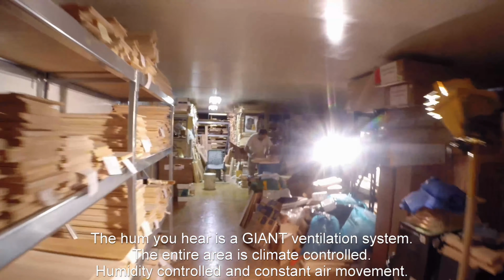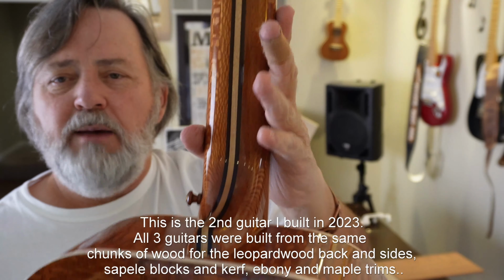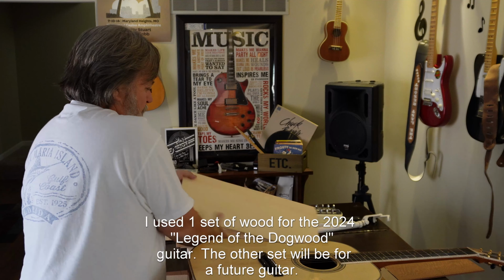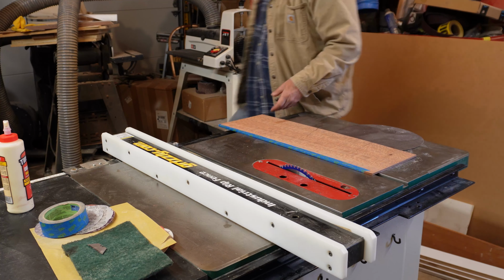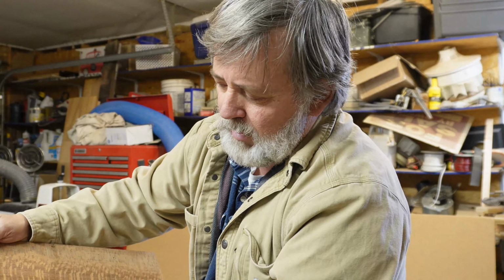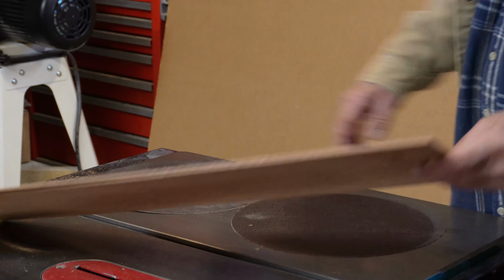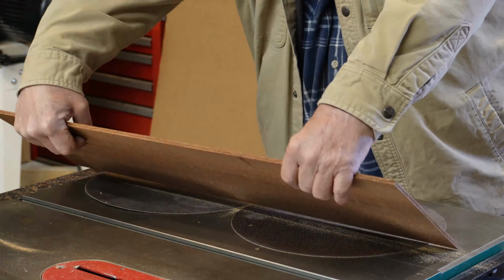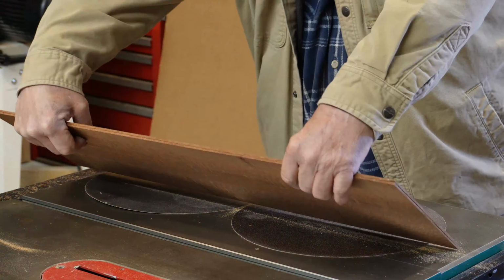Legend of the Dogwood Part 1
My 3rd Guitar build. One for each of my Children. (after I croak!)
This is the beginning stages of making the inlays before building the guitar.
This video shows a Missouri treasure for Luthiers. Old Standard Wood!
I bought my top wood at Old Standard. The Leopard wood back, Ebony neck, headstock, and inlays as well as the sapele (mahogany) blocks and kerf came from a local hardwood store in St. Charles near my home. The maple and other inlay woods came from scrap cabinet materials.